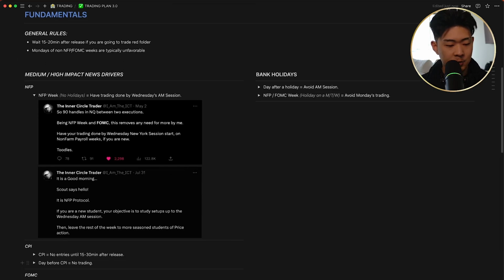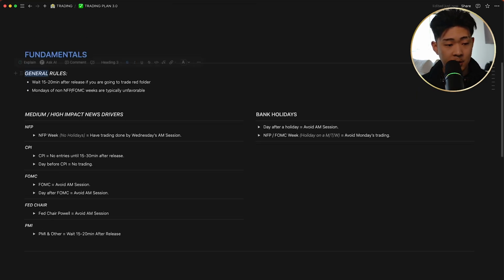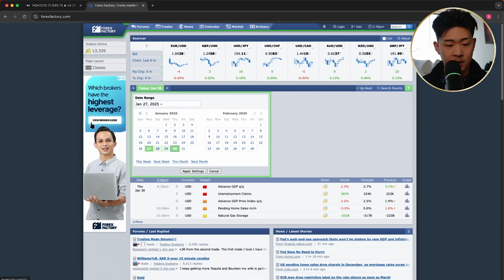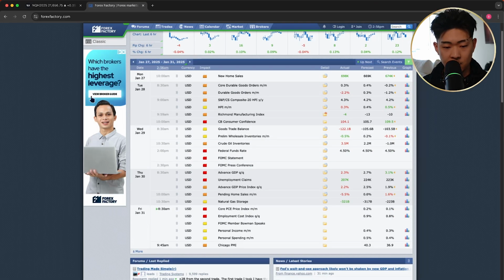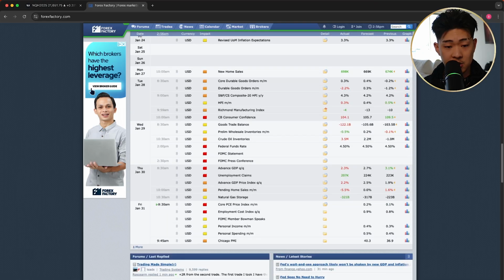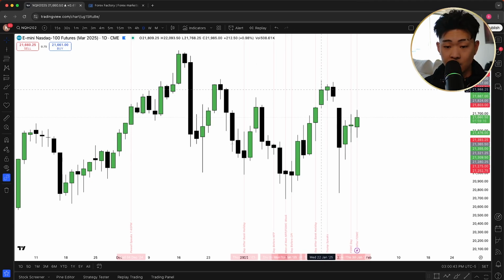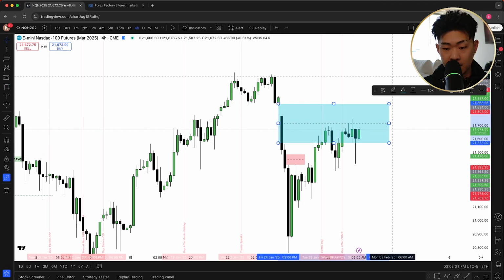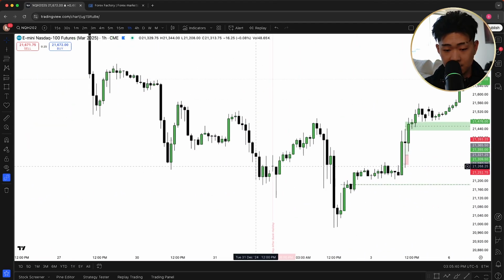ICT's Rules For Trading High Impact News (Economic Calendar)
0:00 - Intro
0:47 - ICT's News Protocols
7:46 - How To Use Economic Calendar
9:25 - Chart Examples
14:47 - Outro